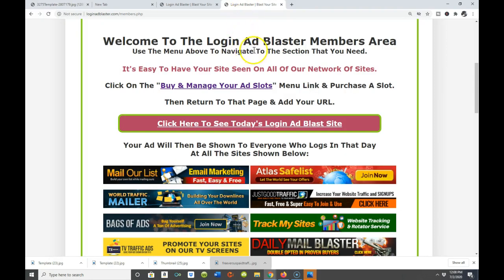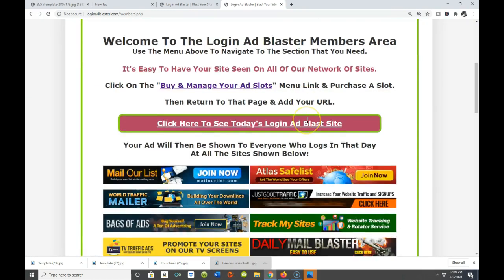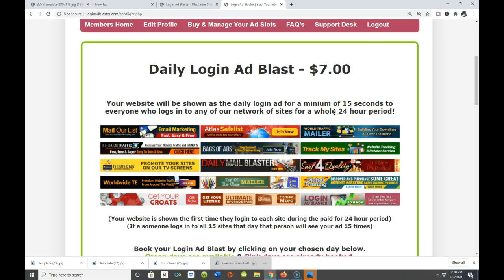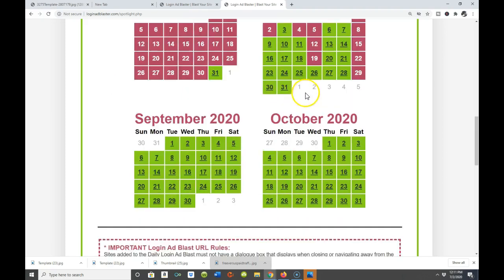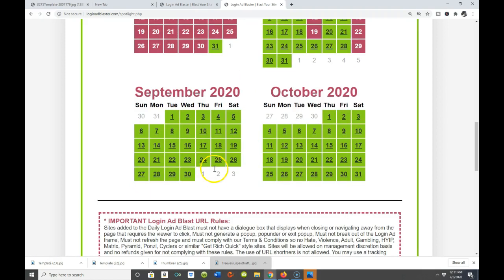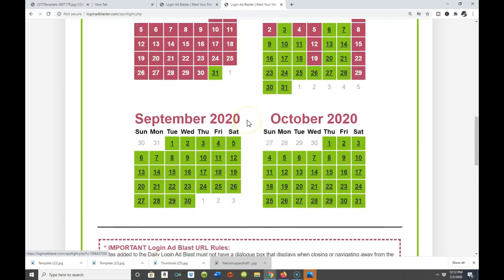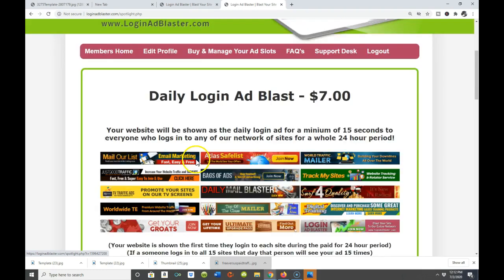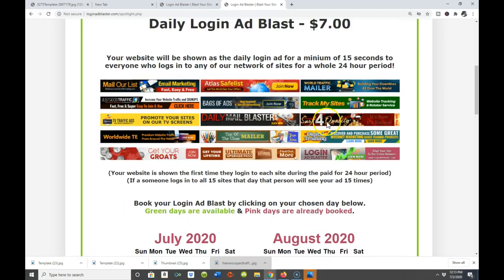Free Versus Paid Traffic Login Ads Safelist and Traffic Exchanges Log In Ad Blaster-MarlonO Bennett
In This Free Versus Paid Traffic  Video I'm talking about How To Use Login Ads Safelist and Traffic Exchanges With The  Log In Ad Blaster.

If you've been following along in my RushHourTraffic Series, you already know how powerful Log-In Ads can b The Logib Blaster Will Highlight ad feature your website as a Log-in Ad across 15 Different Safelist & Traffic Exchanges

free versus paid traffic login ads,get more leads and traffic to your
website,get more exposure for your business,how to get more leads and
traffic.how to get more exposure for your business,